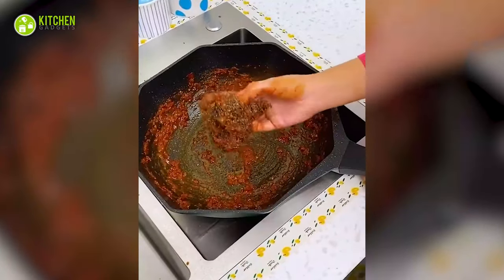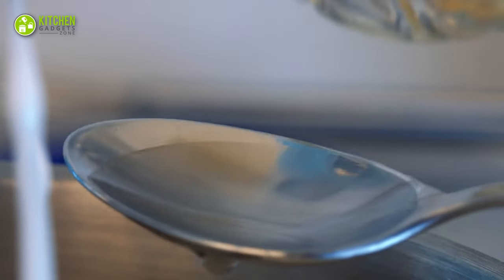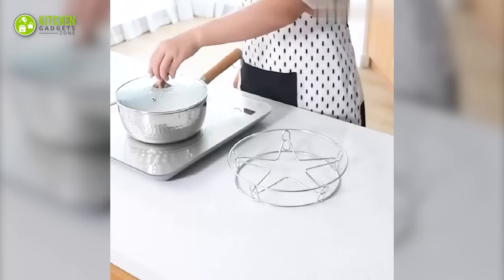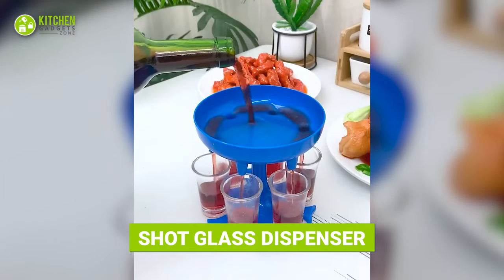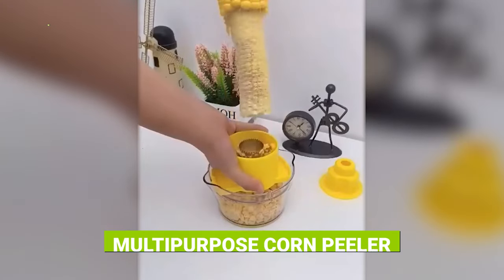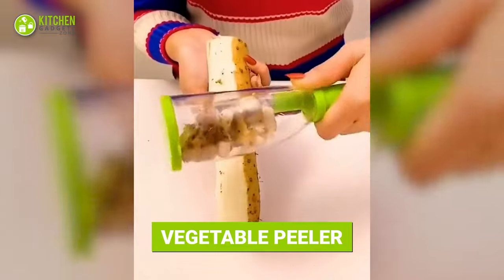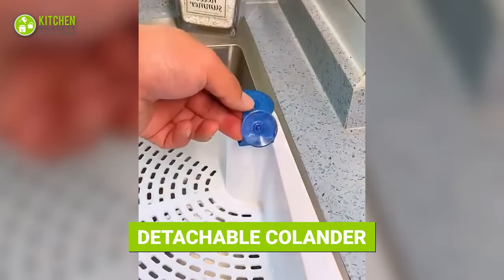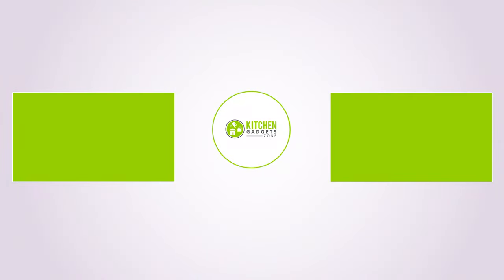15 Brand New Kitchen Gadgets That Your Kitchen Must Have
Brand new kitchen gadgets that your kitchen must have will become your new kitchen essentials. These kitchen gadgets are nifty and unique, so you’ll have fun using them too. Here’s our video showing you the 15 brand new kitchen gadgets your kitchen must have!

0:00 - Introduction

00:29 - Dumpling Dough Press

00:48 - Food Scale Spoon

01:10 - Rotatable Food Dispenser

01:32 - Multi Functional Pot Trivets

01:49 - Multi-Functional Food Clip

02:11 - Deep Frying Pot

02:32 - Shot Glass Dispenser

02:55 - Double Head Dumpling Maker

03:18 - Multipurpose Corn Peeler

03:45 - Manual Juicer

04:06 - Vegetable Peeler

04:26 - Fruit Peeler

04:43 - Nut Cracker

05:03 - Detachable Colander

05:16 - Drink Dispenser
You may also like these videos -